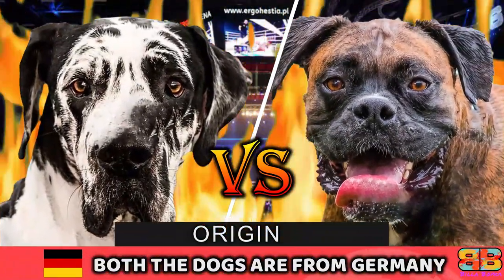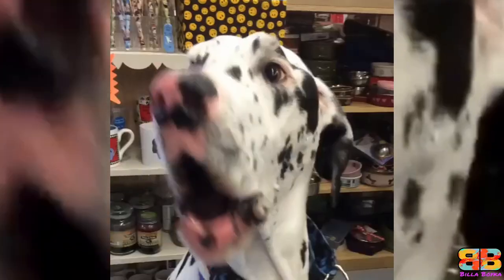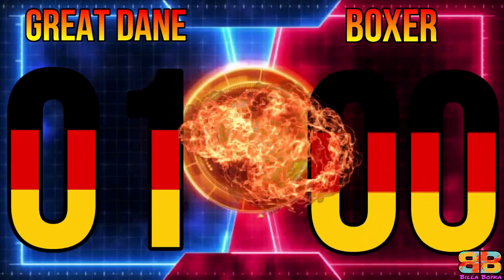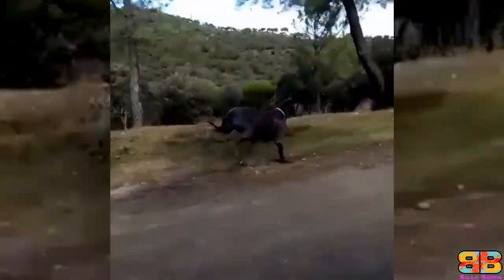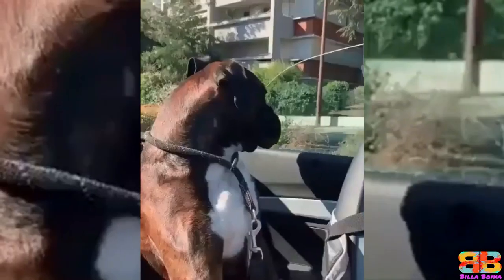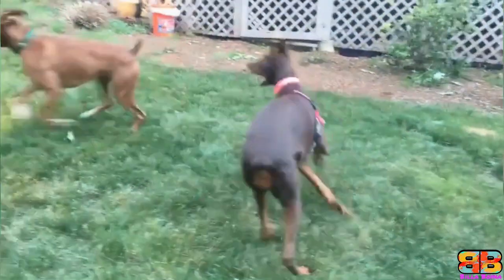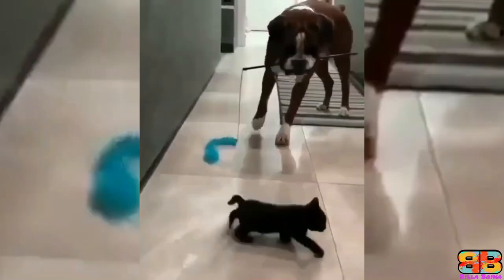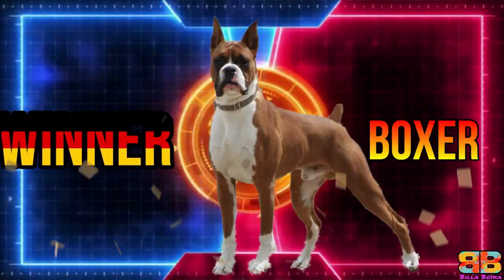Great Dane vs Boxer | Which one is good for you? | Billa Boyka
In the following video, if you are struggling to choose between the Great Dane also known as the Deutsche Dogge, and a Boxer, popularly known as the clowns of the dog world, we have compiled all the detailed information based on the below mentioned parameters to help you make the best choice.
Great Dane Vs Boxer Temperament with other dogs and pets,
Great Dane Vs Boxer Powerful Guard Dog,
Great Dane Vs Boxer Average Cost To Keep and care,

BITE FORCE:
With the facts we have, only 3 domestic dogs i.e a German Shepherd, American Pitbull Terrier - APBT and the Rottweilers bite strength were officially measured using a bite sleeve test, equipped with a specialised computer instrument by Dr.Brady Barr of National Geographic in his show Dangerous Encounters: Bite Force, dtd 8/18/2005. We couldn’t verify the bite strength of the Great Dane and the Boxer from any official body. So we have considered the unverified data available on the net for comparison.

Video Credits:

For Great Dane:
@saramainsal _ Great Dane Kennel
@alto_imperio_kennel  Great Dane Kennel

For some videos we couldn’t verify the actual owner. We would request you to kindly DM or messages us for credits. We promise and guarantee to do the needful within 24 hrs of your request. Thanks for your consideration.